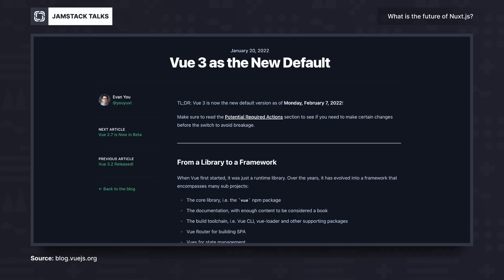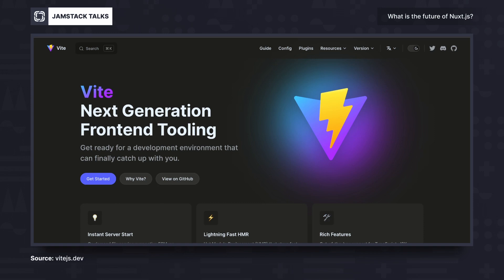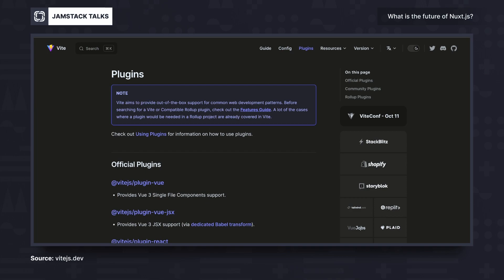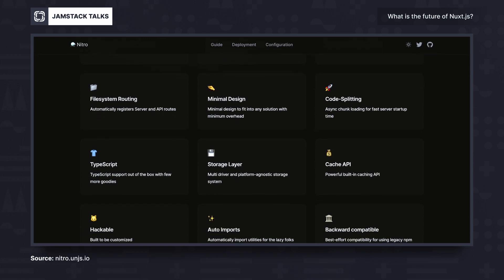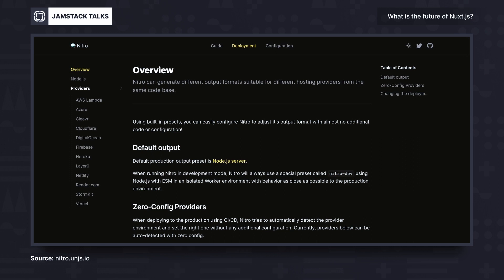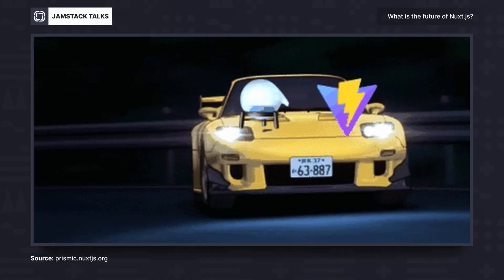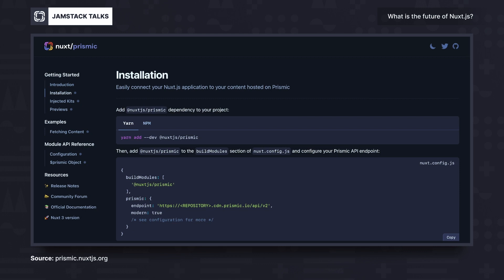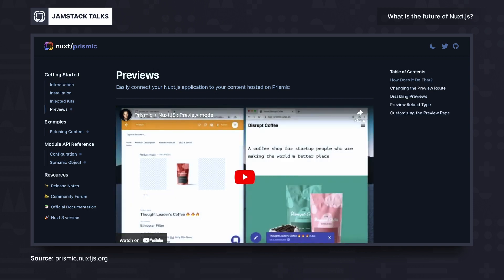What is the future of NUXT.JS? (Nuxt 3, Vue.js 3, Vite and Nitro) - 2022 Update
In 2022, Nuxt.js has become one of the most popular JavaScript frameworks, helped by a strong developer community. Are you missing out?

Dive into the Nuxt.js world with Lucie Haberer, Nuxt Ambassador and Developer Experience Engineer at Prismic.

You'll discover how the Nuxt.js ecosystem is structured and how you can build performant websites with Vite and Nitro.

Want to skip to the part where you dig in and give it a try? Try this Prismic Starter for free:

Chapters:
📍 00:00 Intro
📍 00:23 Nuxt.js in 2022 - Nuxt 3 release candidate
📍 02:55 Vue 3 as default and Vite (VS Webpack)
📍 05:30 Nitro Engine
📍 08:07 What is Nuxt Bridge?
📍 09:08 Nuxt for Prismic users
📍 10:50 TypeScript support in Prismic
📍 14:03 Outro